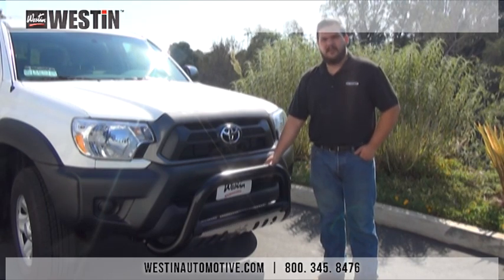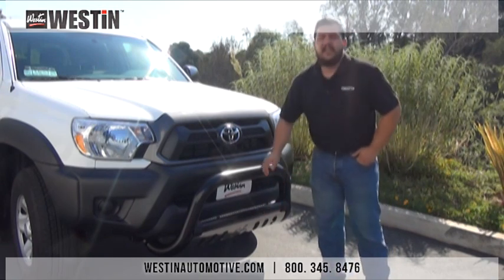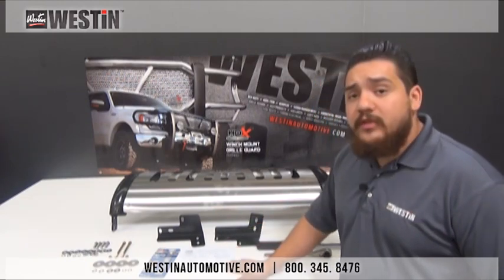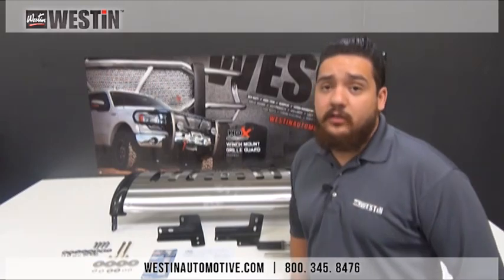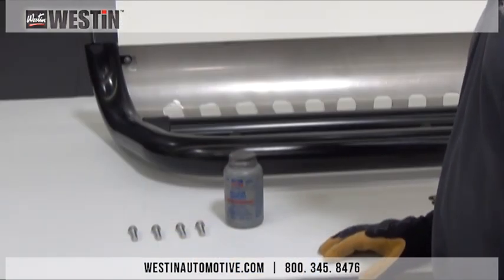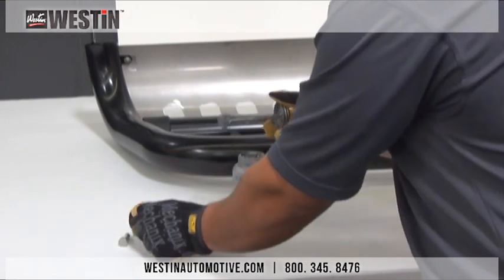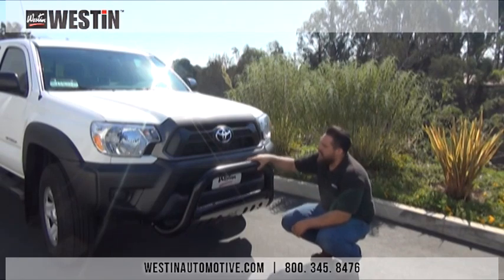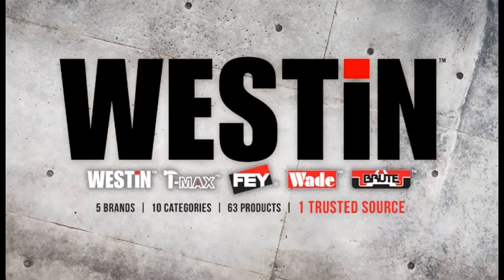Westin 32-1605 Ultimate Bull Bar install on 05-15 Toyota Tacoma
Installation of Westin 32-1605 Ultimate Bull Bar on a 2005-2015 Toyota Tacoma.

This application fits 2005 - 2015 Toyota Tacoma and features a 3 inch tube. Part Number (32-1605). Note: OE skid plate must be removed, if equipped.

Westin's Ultimate Bull Bar is a front-end product that bring out the "off-road" personality in your vehicle. It is made of chrome plated stainless steel or black powder coated mild steel and are designed with a tube diameter of 3 inches for larger trucks and SUVs and 2.5 inches for smaller vehicles. The Ultimate Bull Bar features molded end caps and a polished stainless steel skid plate with a laser-cut Westin signature logo. The skid plate helps protect the vehicle's undercarriage and adds to its overall quality appearance. Ultimate Bull Bar applications are bolt-on and come complete with vehicle specific mounting kit.

Mount Kit Included
2.5 inch for compact trucks and SUVs, 3 inch tube for full-sized trucks & SUVs
Molded weld caps
20 inch LED light mounting bracket sold separately (32-0045)
License Plate Re-Locator sold separately (32-0055)
Available in 304 stainless steel with chrome plated finish
Available in galvanized mild steel with black powder coat finish
Brushed stainless steel skid plate with laser cut Westin logo
No-Drill installation